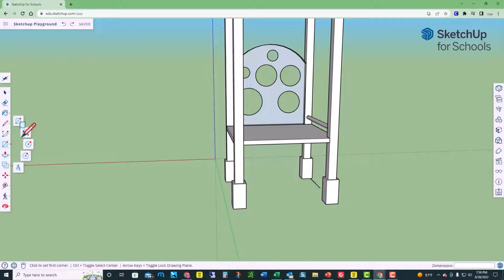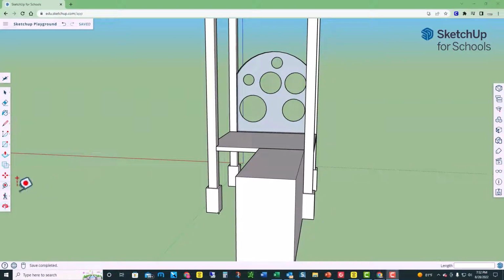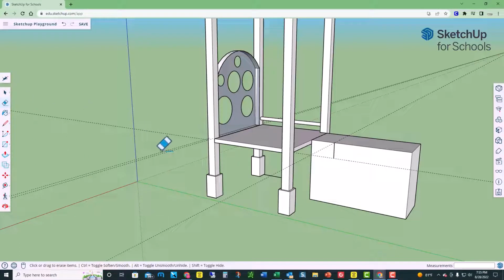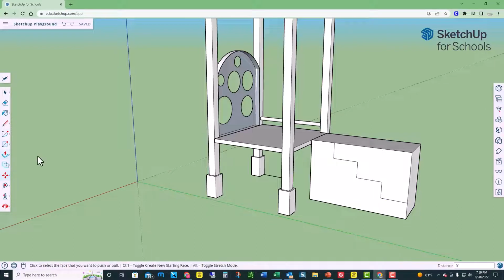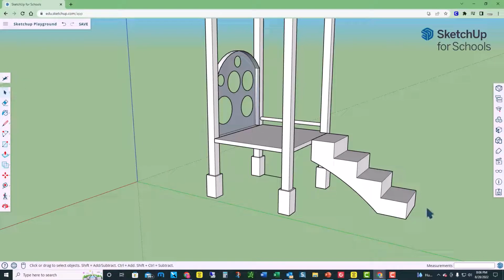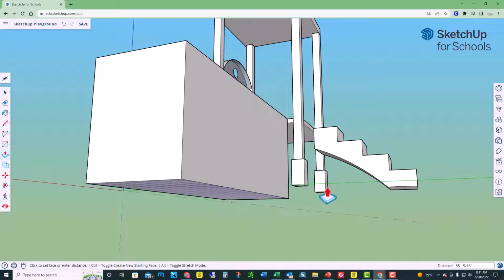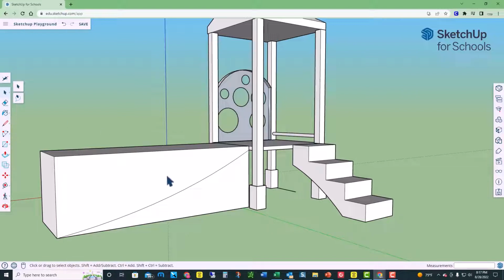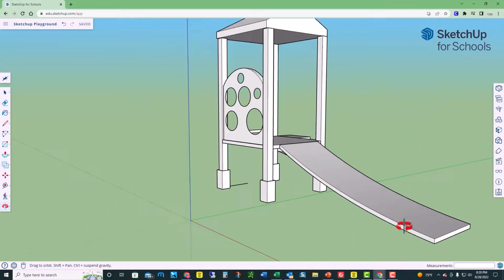Sketchup Build Steps and Slide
Building steps and a slide using the Sketchup Program